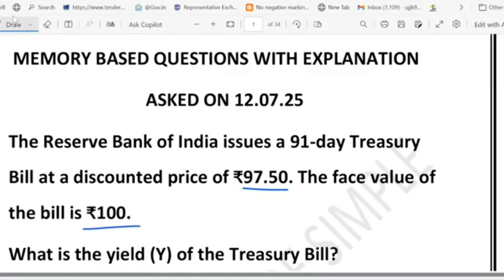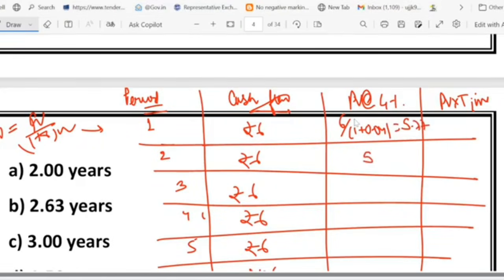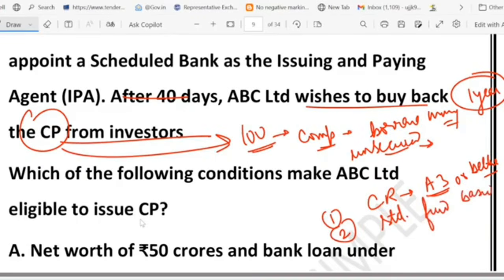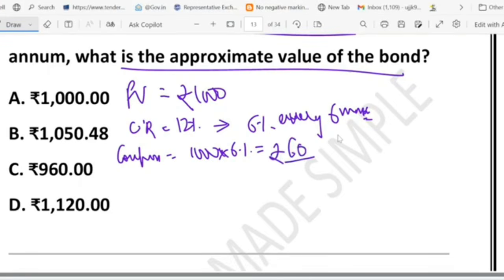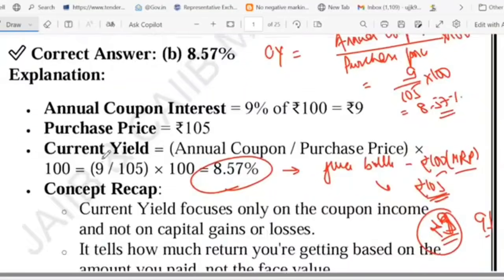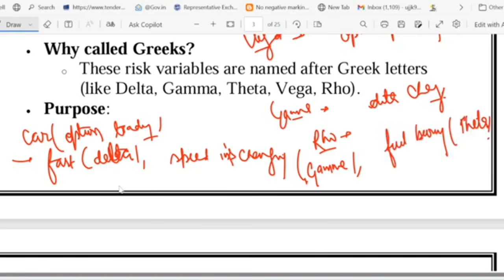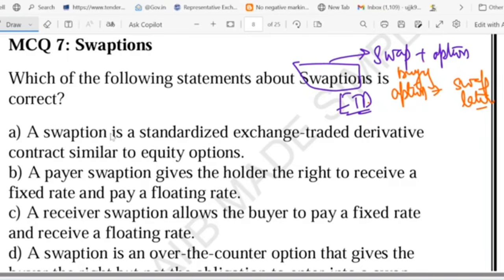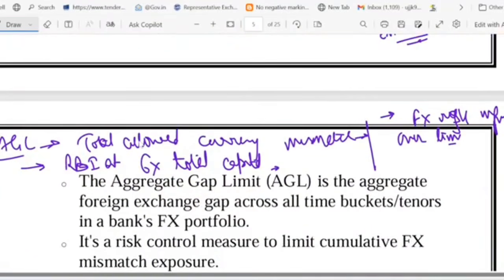🎯 Top 100 Must-Know MCQs with Answers for Certified Treasury Professional (CTP) ! Must Watch 🚀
🎯 Top 100 Must-Know MCQs with Answers for Certified Treasury Professional (CTP) | Ace Your Exam! 🚀

Are you preparing for the Certified Treasury Professional (CTP) exam? This video is your ultimate study companion! We’ve compiled the top 100 most important multiple-choice questions (MCQs) with clear and concise explanations to help you understand key treasury concepts, strategies, and practical scenarios.

✅ What you’ll get:

Conceptual clarity with solved MCQs

Smart revision for high-yield topics

Practice questions aligned with the latest CTP exam format

Real-time explanations for better retention

Whether you're revising before the exam or just getting started, this video will boost your confidence and improve your score. Don't miss out — Watch till the end!

📥 Download Notes + Quiz PDF: [Insert Link Here]
📲 Join our Telegram for updates & quizzes: [Insert Telegram Link]